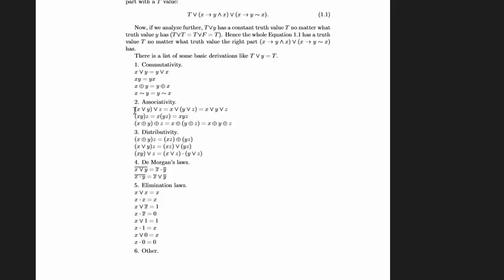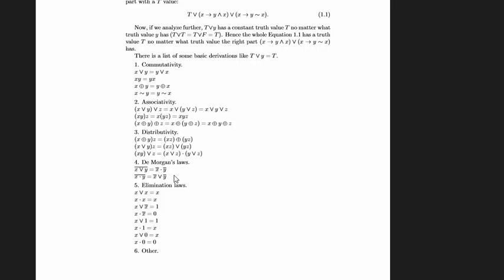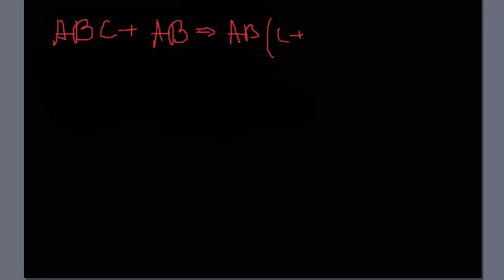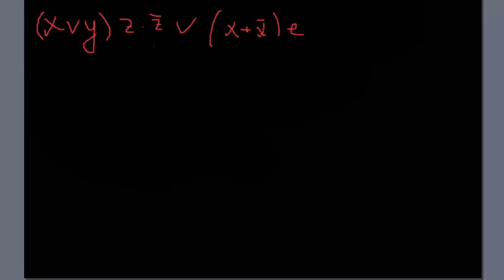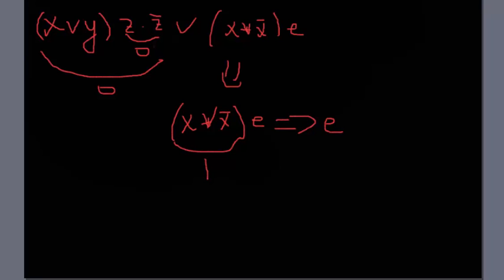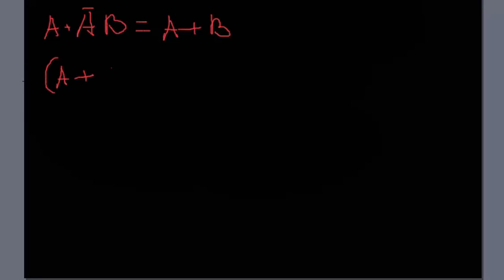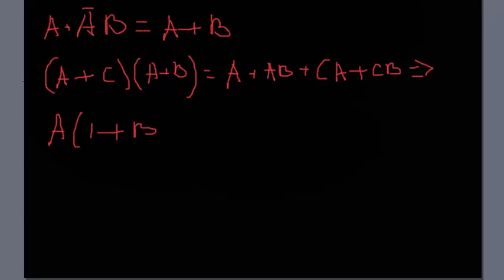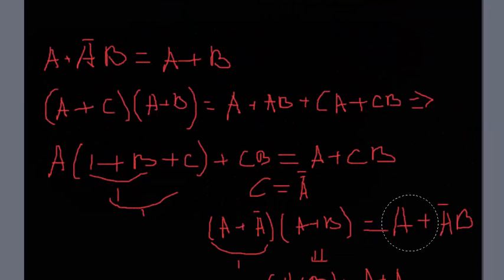Discrete Sturtures Boolean A;gebra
First Tutrial video from Discrete Structures